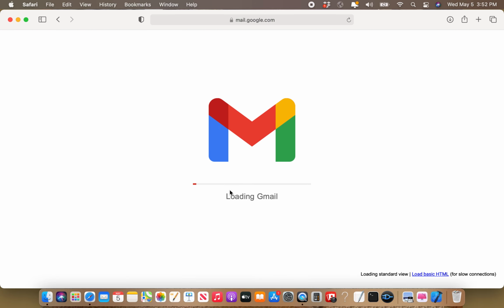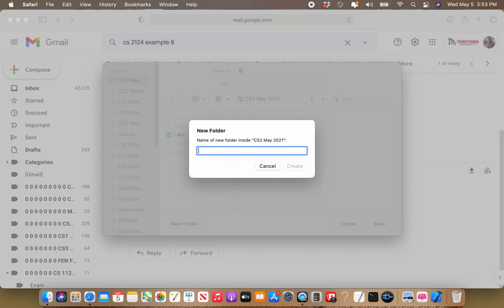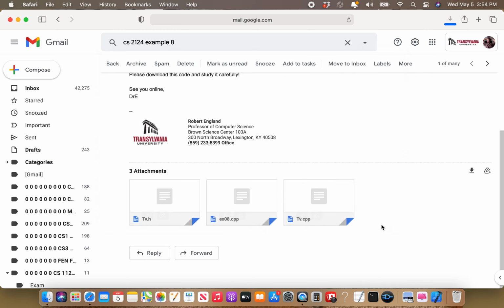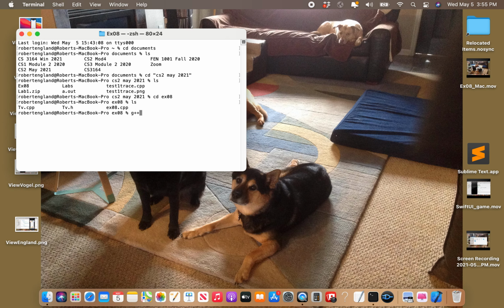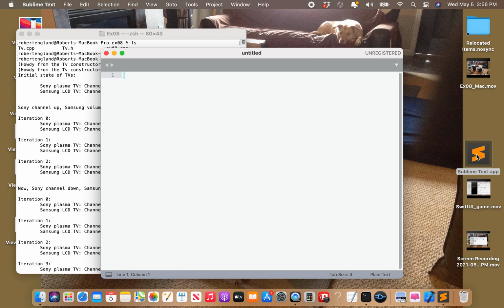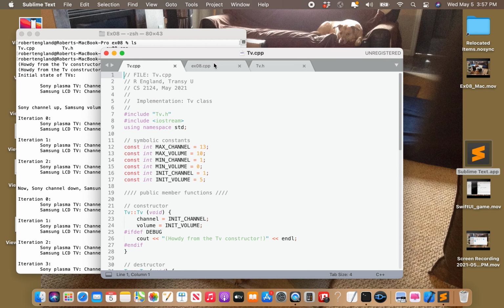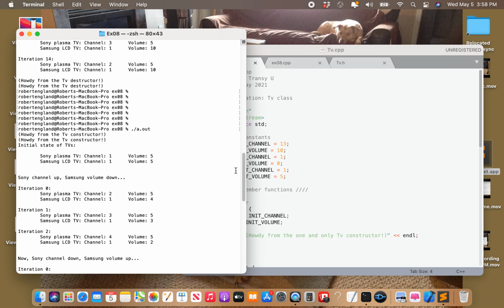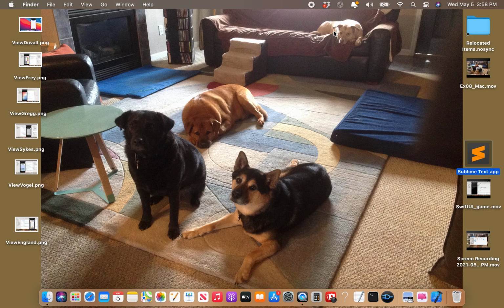CS 2124 022: Running Example 8 (Mac version)